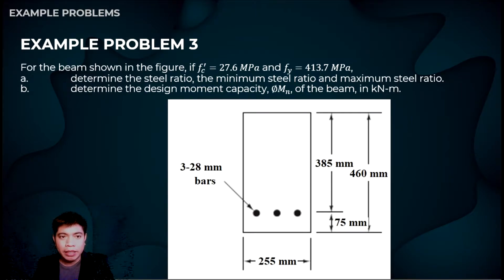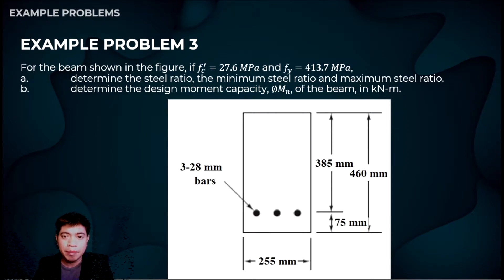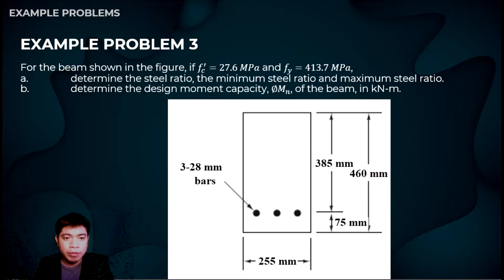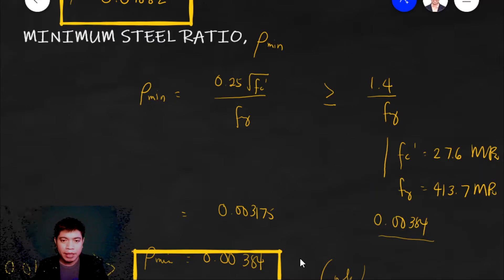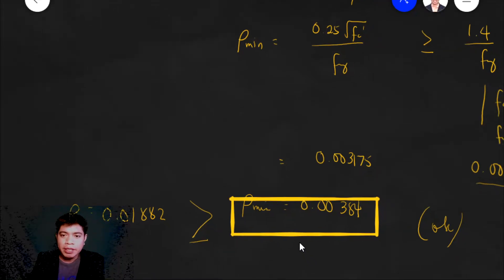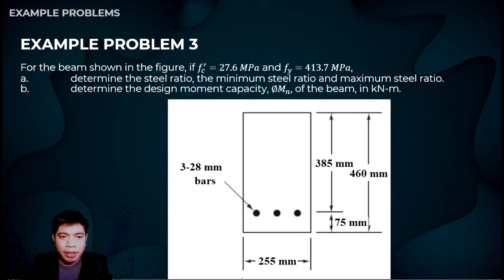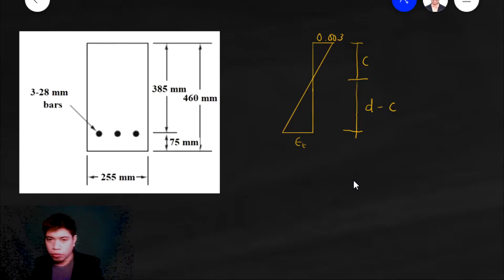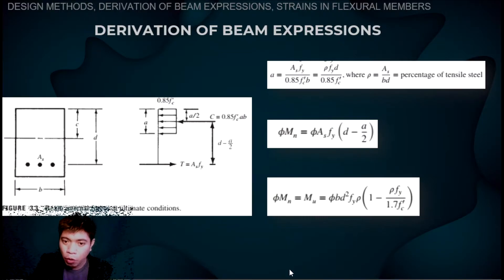(4/4) ANALYSIS OF SINGLY REINFORCED RECTANGULAR BEAM | REINFORCED CONCRETE DESIGN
On this fourth and last part of (same topic) video discussion, Sir Mars solves an example problem in SI units based on NSCP 2015.

Sir Mars discusses ACI 318-14 and NSCP 2015 Provisions regarding ANALYSIS OF SINGLY REINFORCED RECTANGULAR BEAMS. Also included are concepts of:
1. Balanced Section, Tension-Controlled and Compression-Controlled or Brittle Sections
2. Strength Reduction Factors
3. Minimum Percentage of Steel
4. Balanced Steel Percentage